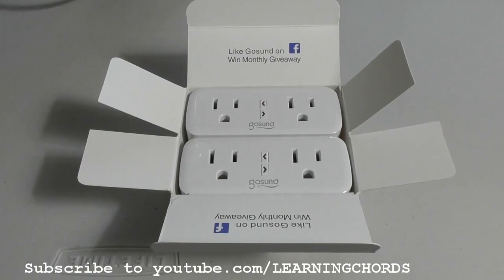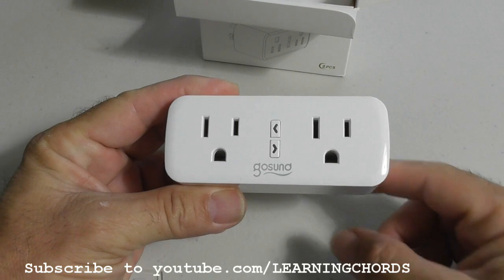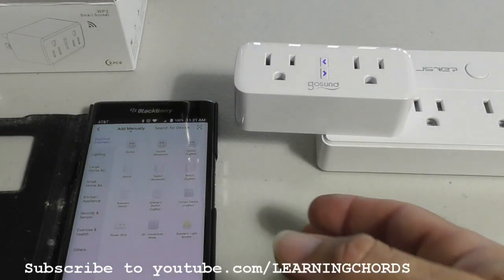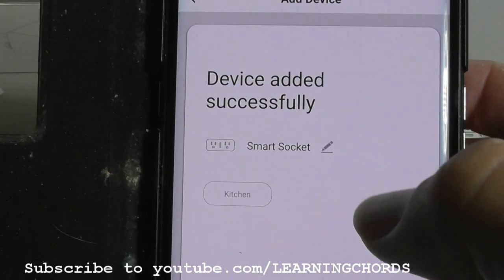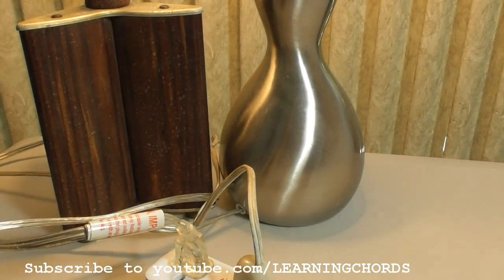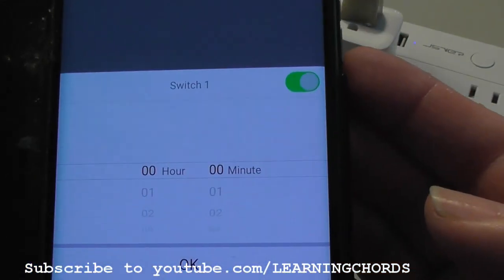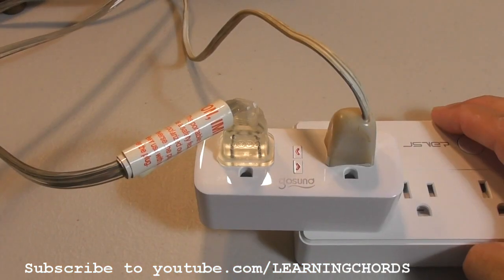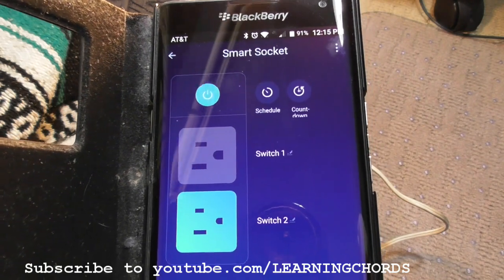Gosund Dual Extender WiFi Outlet Review How to SET up to work with Amazon Alexa Echo Dot !!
Smart Plug Gosund WiFi Dual Extender Outlet Compatible with Alexa Google Assistant, Mini 2 in 1 Smart Socket Smart Plug Smart Outlet with Remote Control Individually. How to SET up to work with ALEXA!!